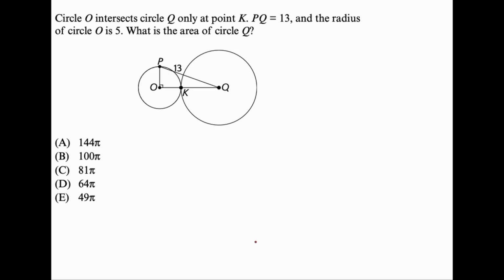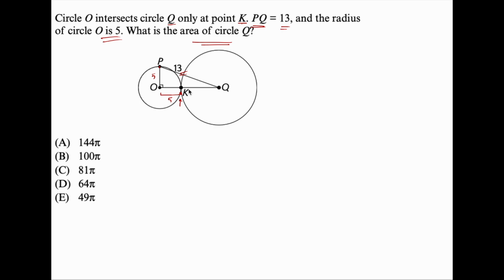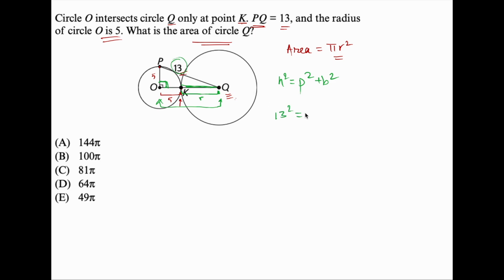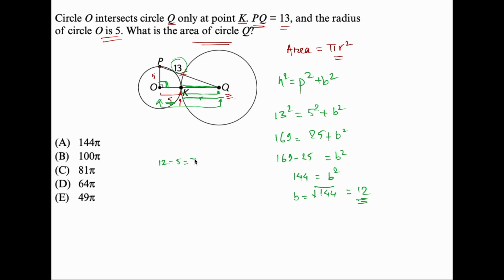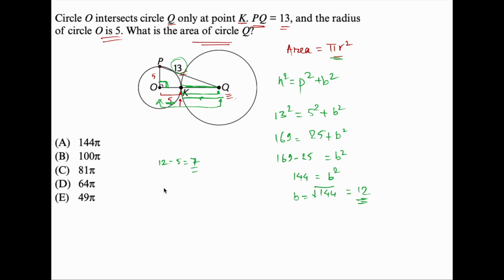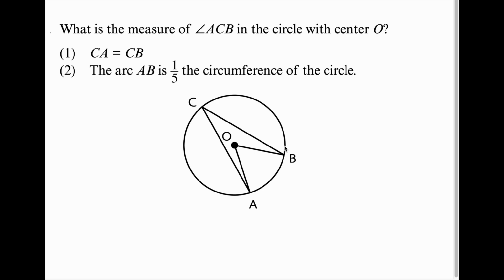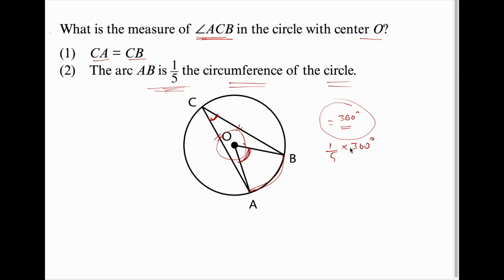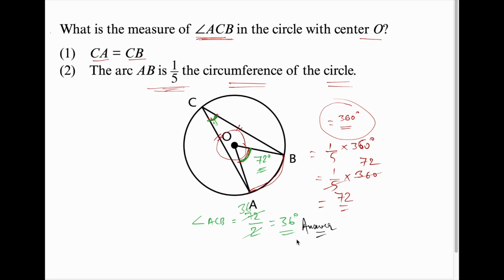Geometry: Circle Timed Practice Questions [GRE, SAT, ACT] Part II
This GRE Quantitative practice video includes questions related to circle and triangle, all of these questions are commonly tested on the GRE, SAT and ACT tests. The questions are timed to help you practice and simulate real test conditions. Each problem is explained clearly to help improve speed and accuracy.

Struggling with Geometry? Test your skills with this timed GRE Geometry practice question and learn step-by-step how to solve it like a pro! ⏱️

🔹 Challenge yourself with a real test-style geometry problems
🔹 Timer included to simulate test-day pressure
🔹 Detailed explanation to master the concept

⏱️Timestamps
0:00 Intro
0:18 Question 1
1:02 Explanation for Question 1
3:20 Question 2
4:09 Explanation for Question 2